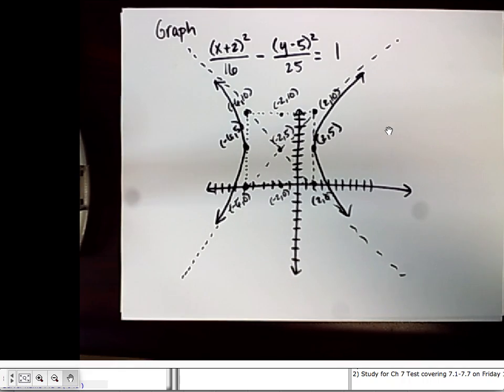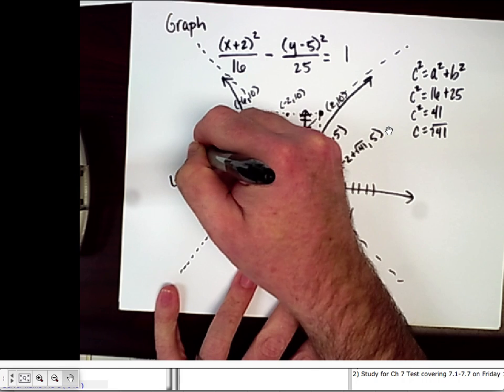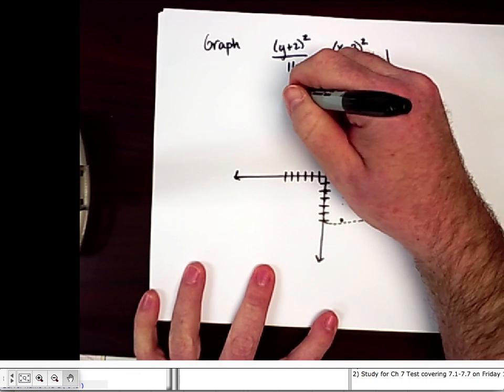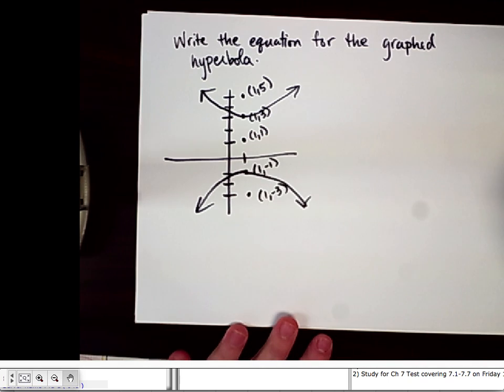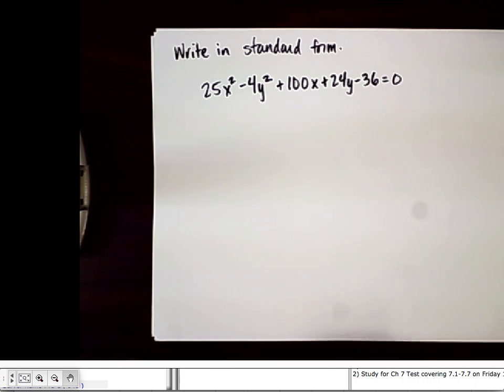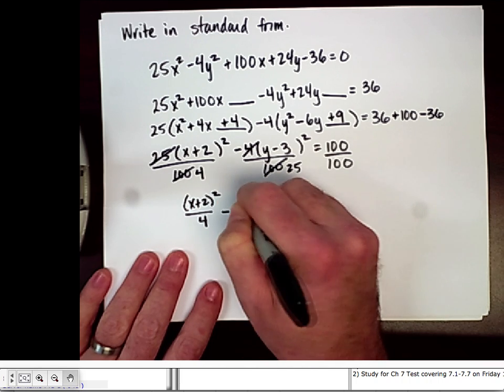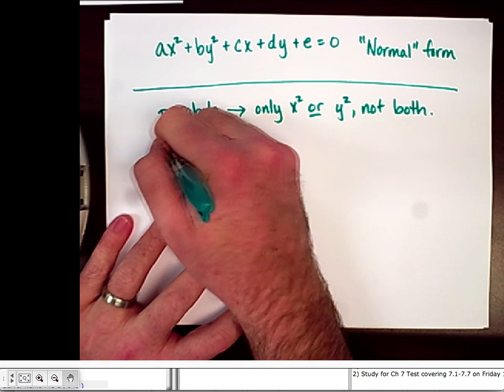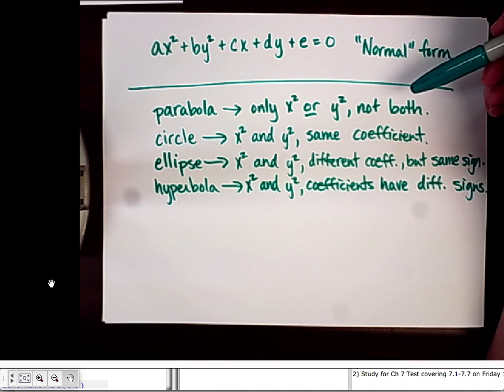alg 2 w trig nov 28 part 2